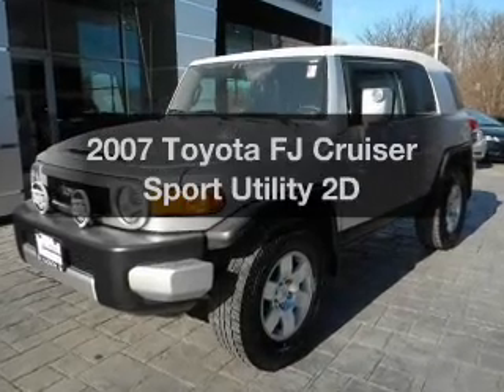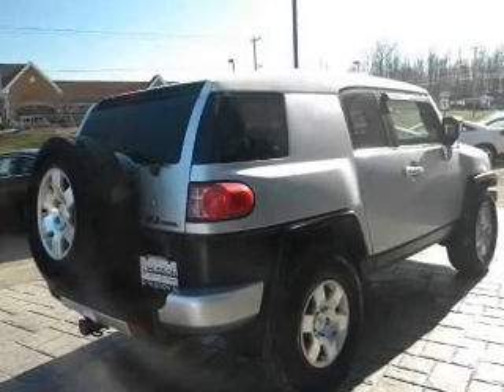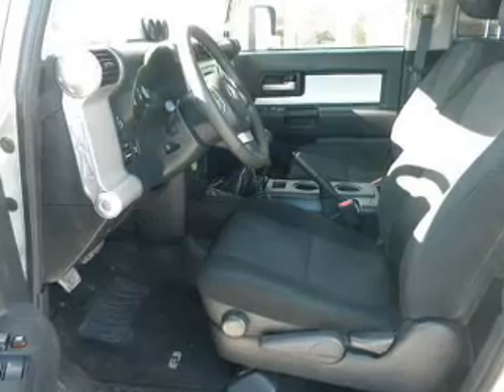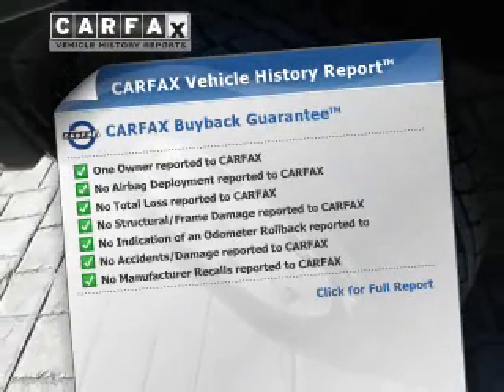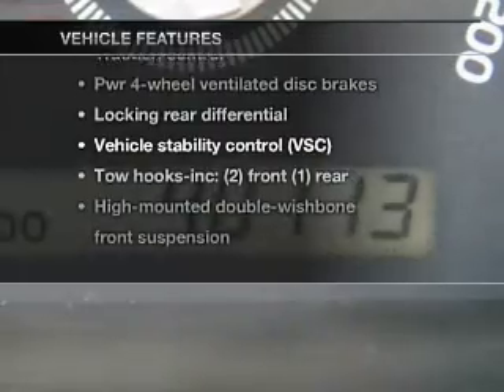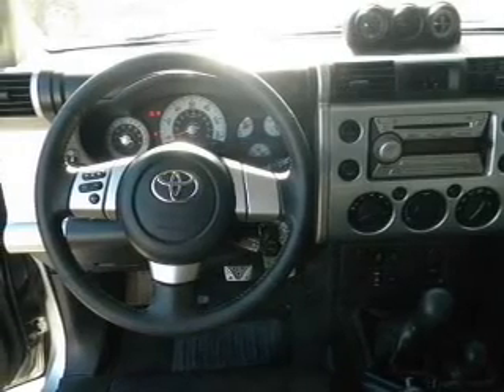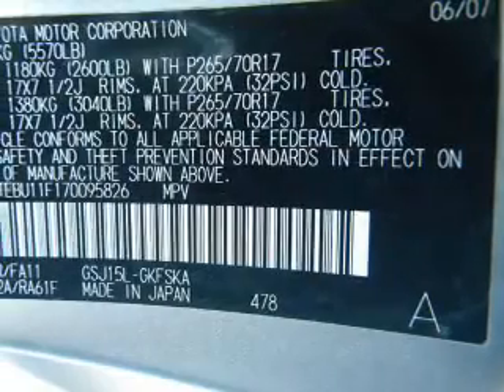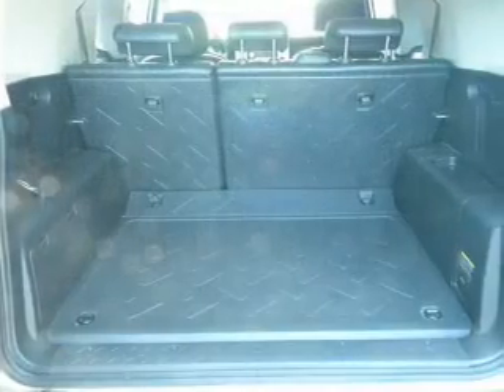2007 Toyota FJ Cruiser - Poughkeepsie NY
Year: 2007
Make: Toyota
Model: FJ Cruiser
Trim: Sport Utility 2D
Engine: 6 cylinder 4.0 Liter
Transmission:
Color: Silver
Mileage: 40113
Address:
2023 South Road